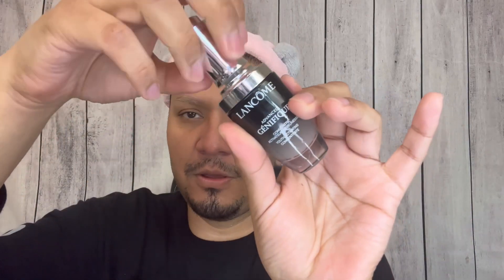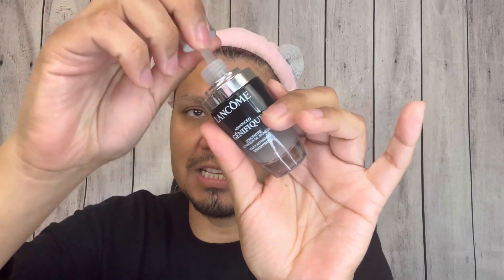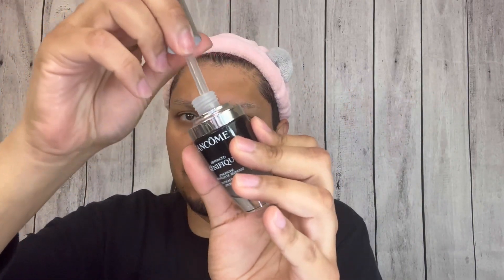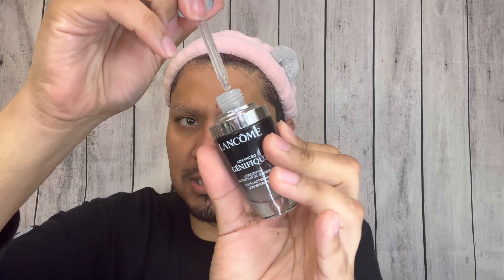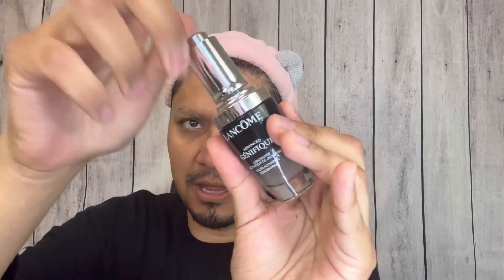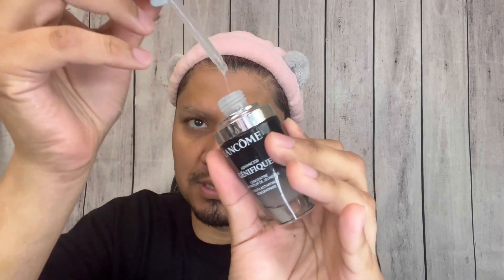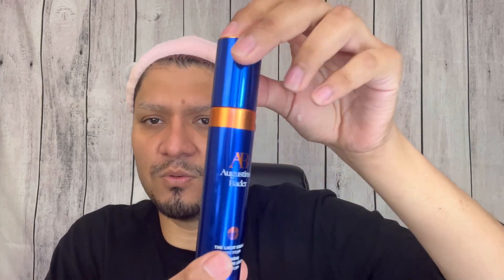Yibu Beauty - Enchanted Bloom Refining Mask REVIEW